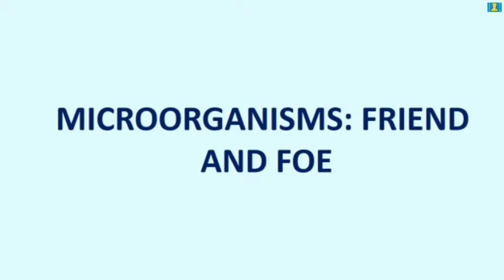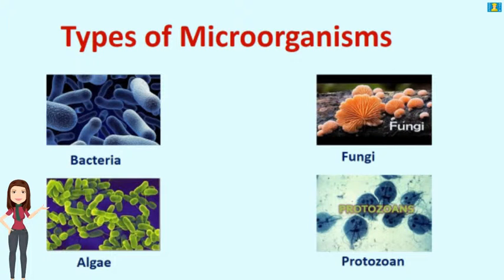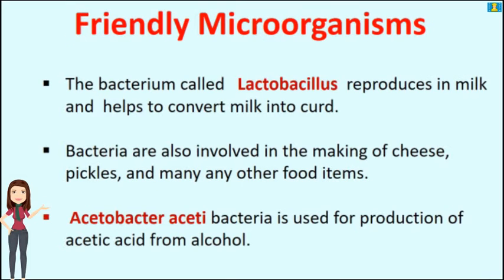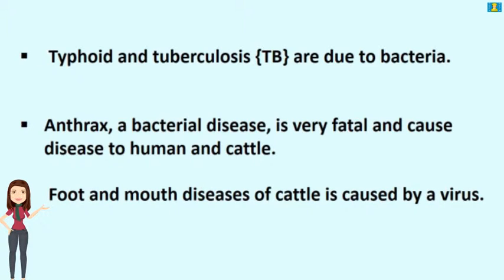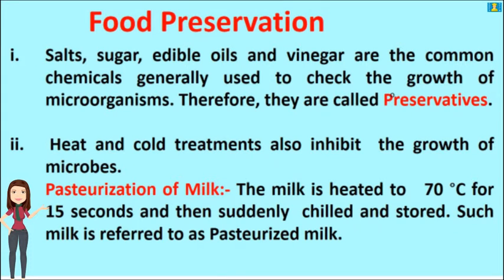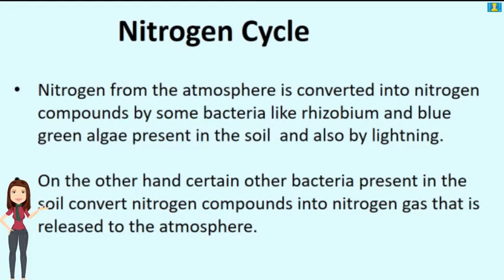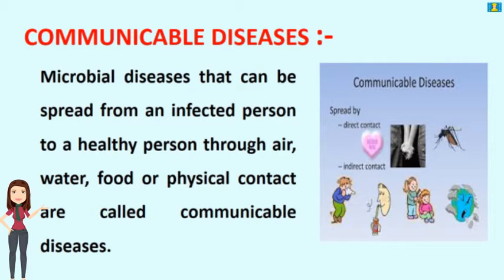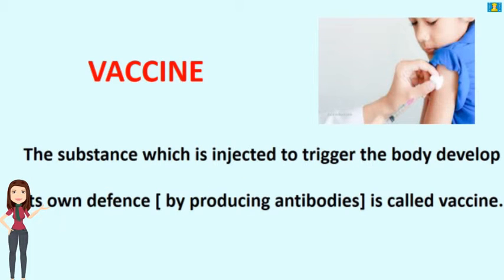Science Chapter 2: MICROORGANISMS: FRIEND AND FOE by CODESBRAIN